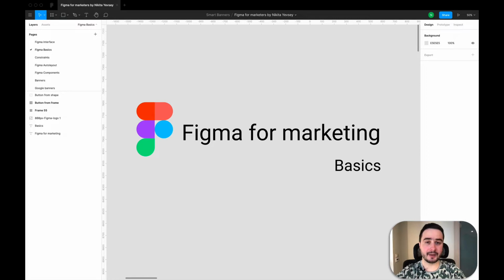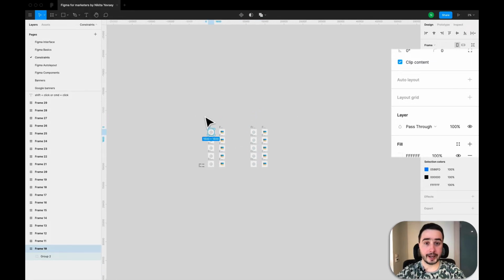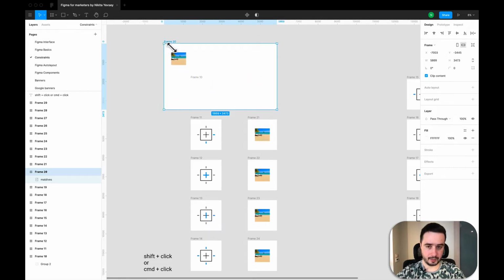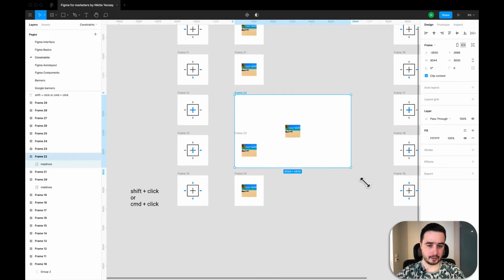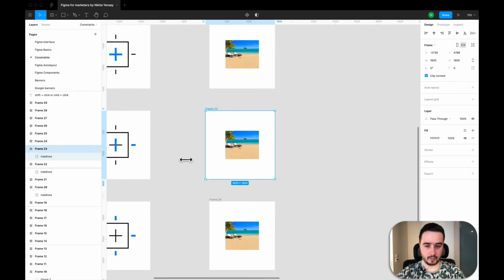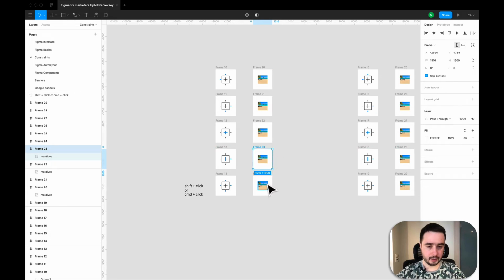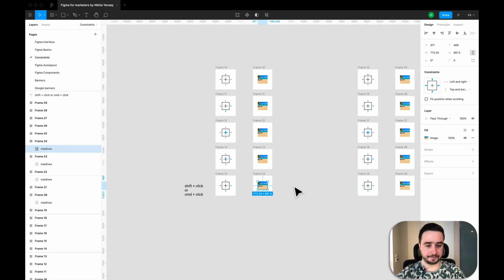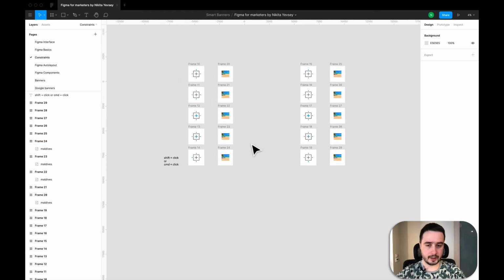4.7 - Figma basics - Constraints - Figma for Digital Marketing and Growth Hacking